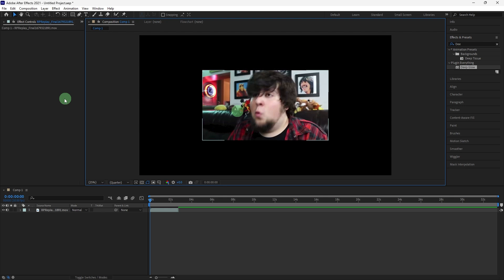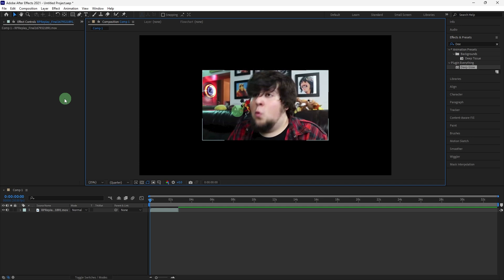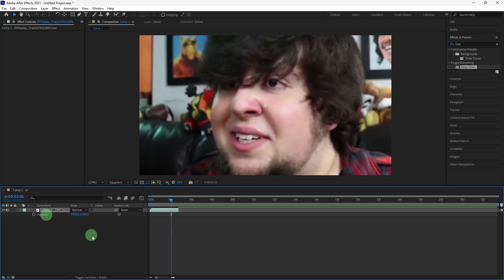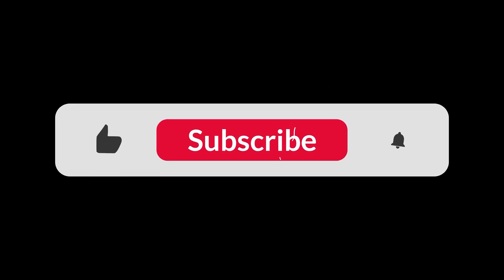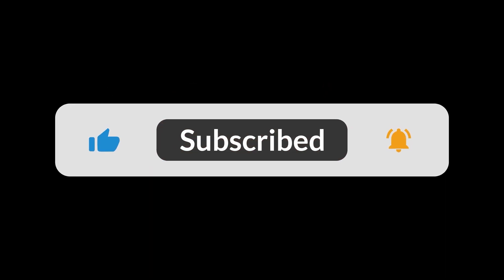How To Zoom Into An Object In After Effects (Quick & Easy)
In this guide, I will show you how to zoom into an object in After Effects. You can follow along in your project as I show the steps to zoom in to specific areas in After Effects.